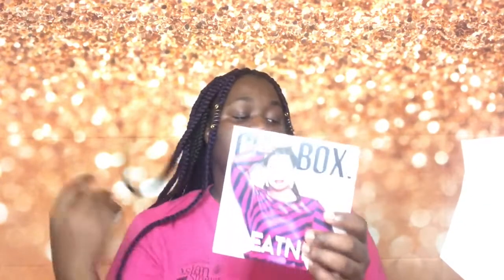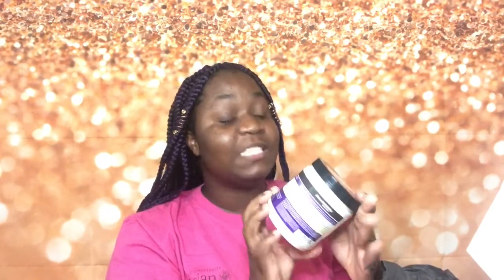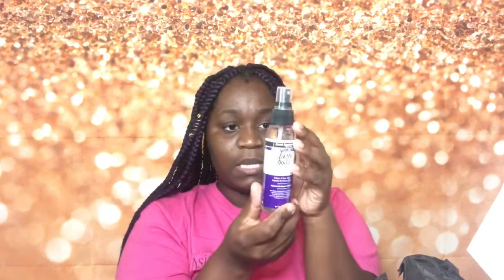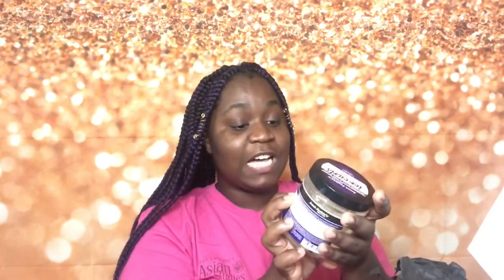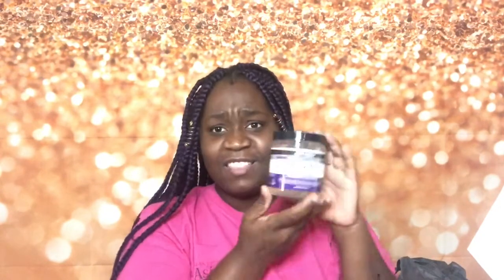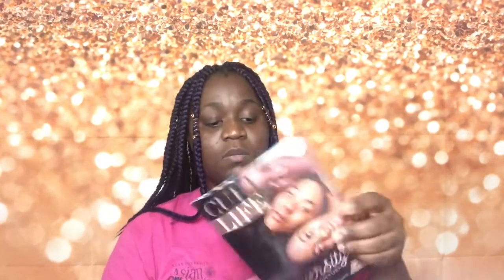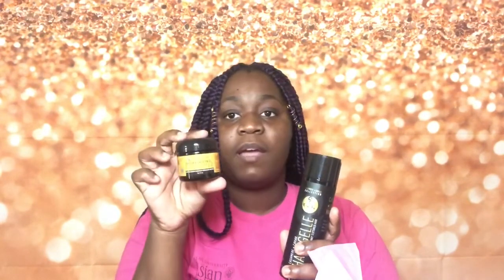Curl Kit Vs Curl Box!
SAK PASE! Meaning What’s up! Here in this video I will be talking about curlkit vs curlbox. Both company are good. Curlbox gives a bit more full size products as too curlkit just give a small size products and samples depending.  New products every month.  It’s way better going to the store example like the beauty supply or sally beauty, target and etcs spending up too $200 products. Ugh not good.